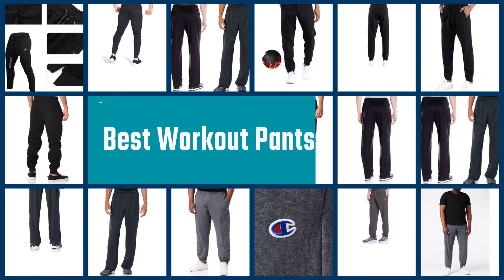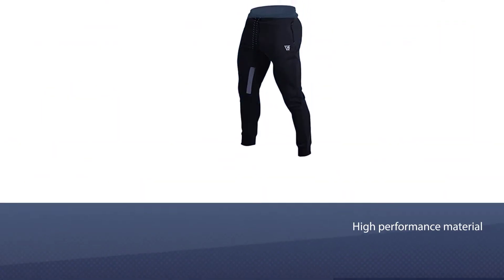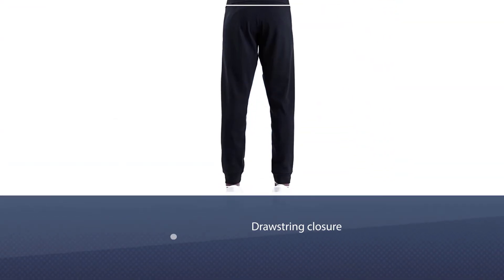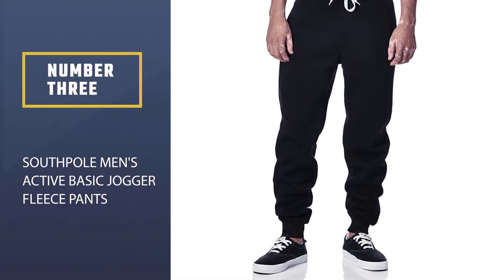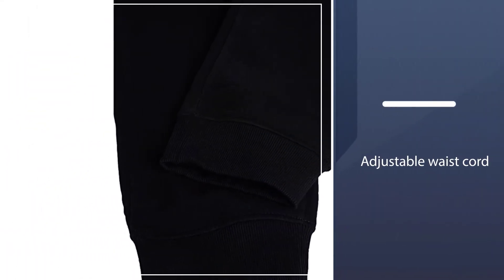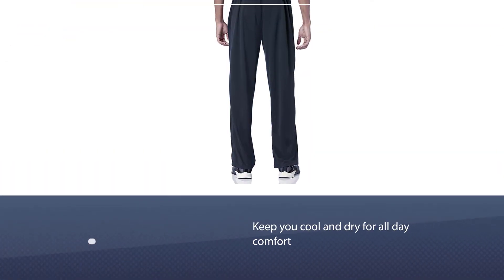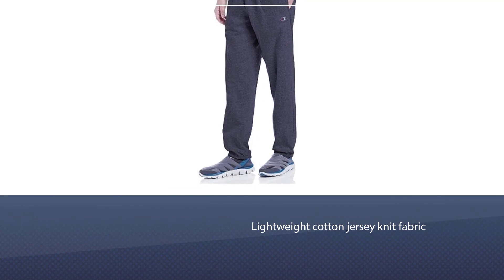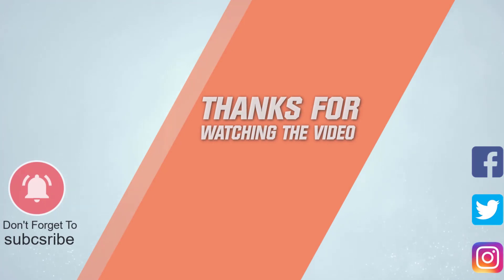Best Workout Pants for Men in 2024 - Top 5 Review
Best Workout Pants for Men featured in this Video:
NO. 1. ZENWILL Mens Tapered Workout Running Pants
NO. 2. THE GYM PEOPLE Men's Fleece Joggers Pants
NO. 3. Southpole Men's Active Basic Jogger Fleece Pants
NO. 4. Hanes Sport Men's X-Temp Performance Training Pant
NO. 5. Champion Men's Closed Bottom Jersey Pant

🕝Timestamps🕝
0:00 - Introduction
0:20 - ZENWILL Mens Tapered Workout Running Pants
1:00 - THE GYM PEOPLE Men's Fleece Joggers Pants
1:39 - Southpole Men's Active Basic Jogger Fleece Pants
2:20 - Hanes Sport Men's X-Temp Performance Training Pant
2:59 - Champion Men's Closed Bottom Jersey Pant

What are workout pants for men?
Men's workout pants are designed to help stay cool, dry and protected during workouts. They typically feature a mesh fabric that allows air to circulate around the legs while they perform sports activities.